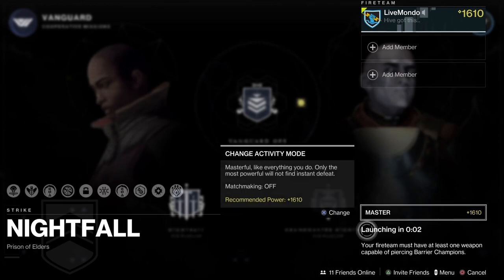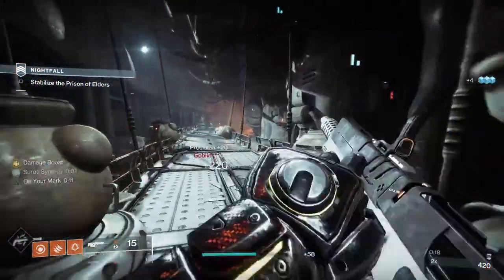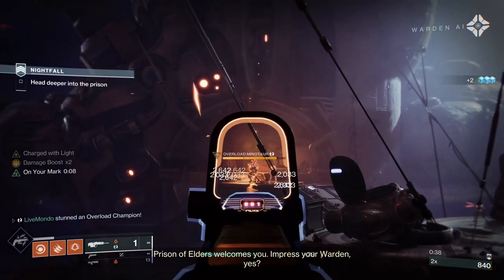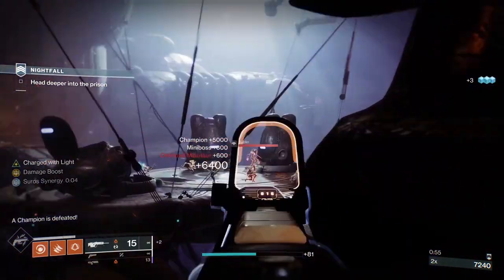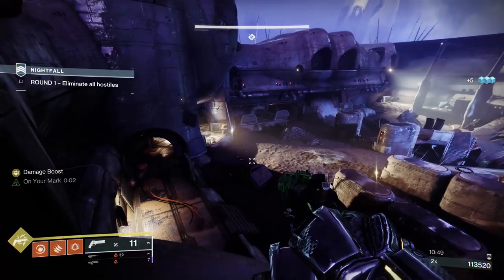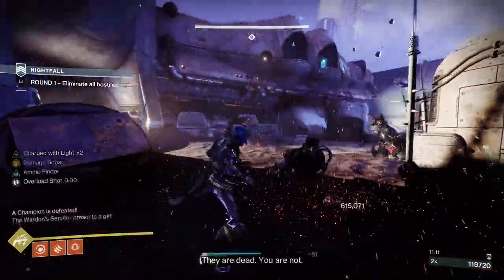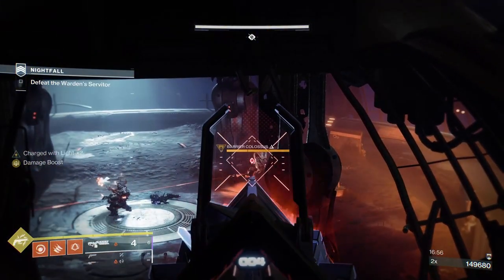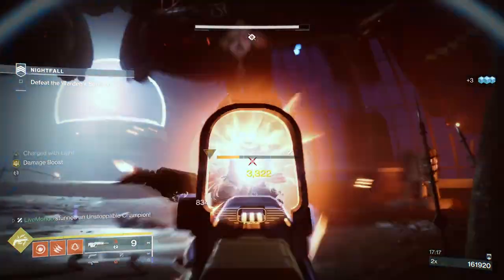Master Nightfall Solo Guide: Warden of Nothing - WITHOUT Anti-Barrier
This is my solo master nightfall guide for the hunter on this weeks nightfall Warden of Nothing. I did this without using Anti Barrier and it was a pretty straightforward run.

0:00 Start
2:25 Train Tracks
4:50 Minotaur Boss
9:40 Defuse the Mines
16:26 Boss Fight
18:38 Setup